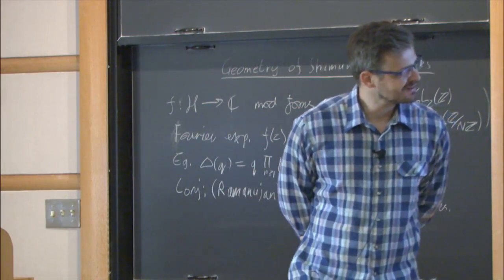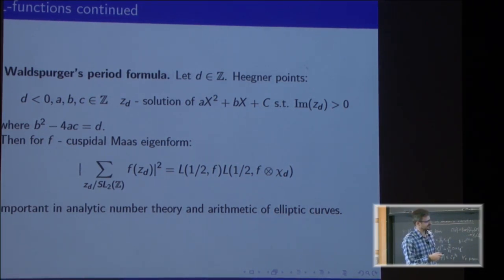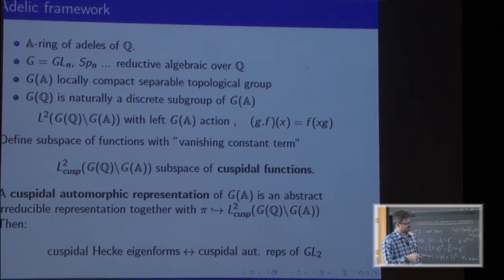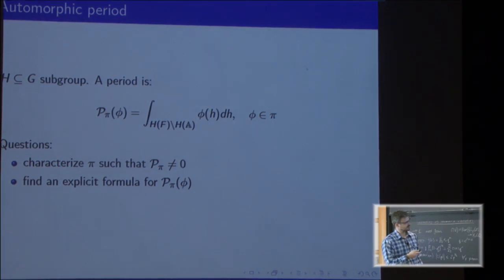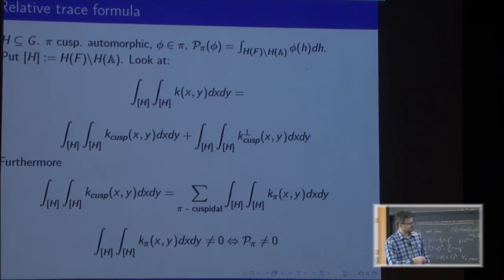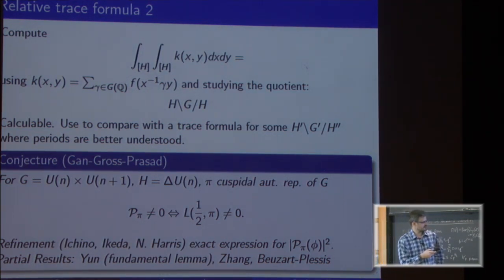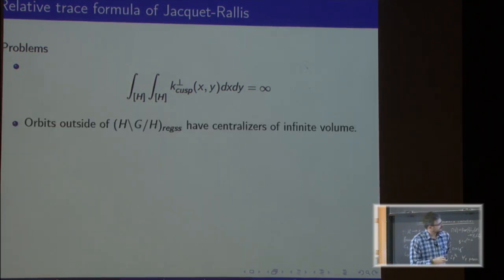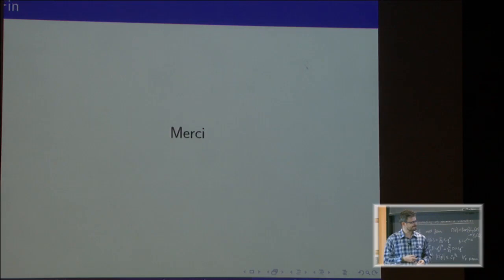The relative trace formula approach to the global Gan-Gross-Prasad conjecture... - Michal Zydor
Topic: The relative trace formula approach to the global Gan-Gross-Prasad conjecture for unitary groups
Speaker: Michal Zydor
Date: October 6, 2017